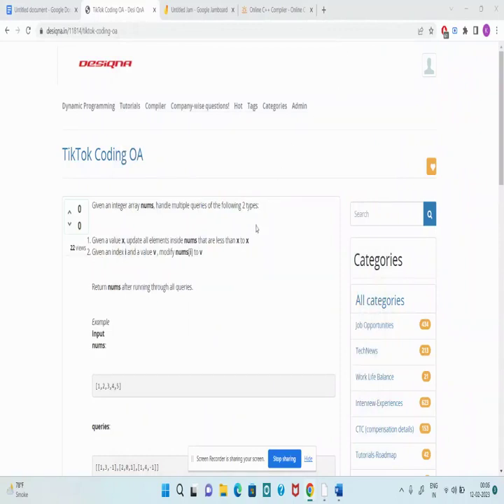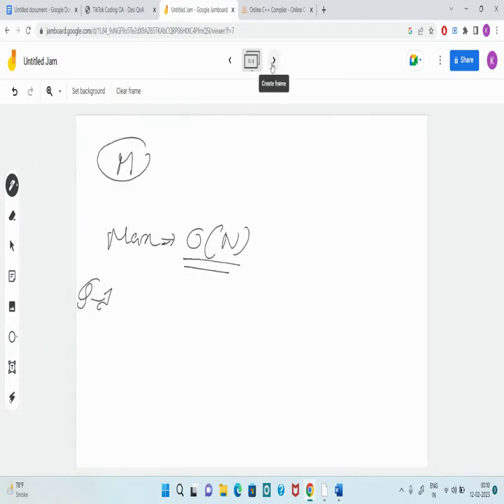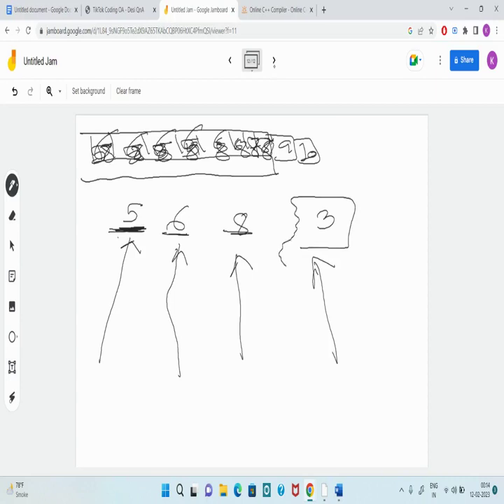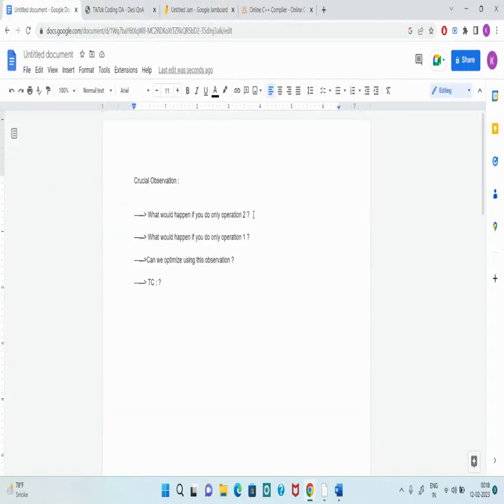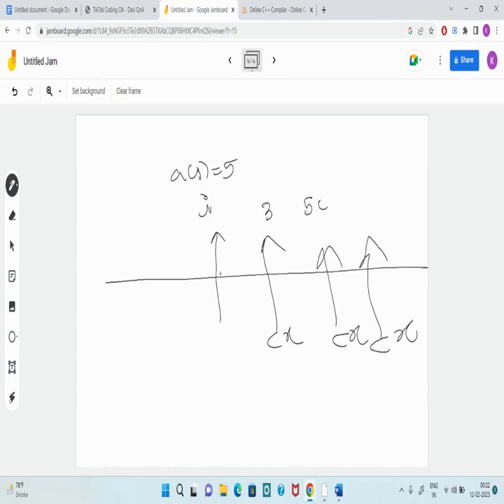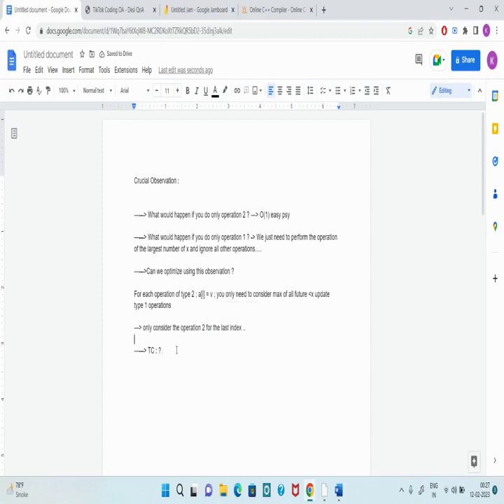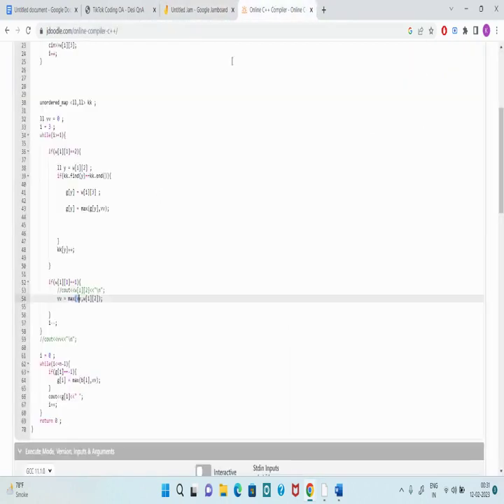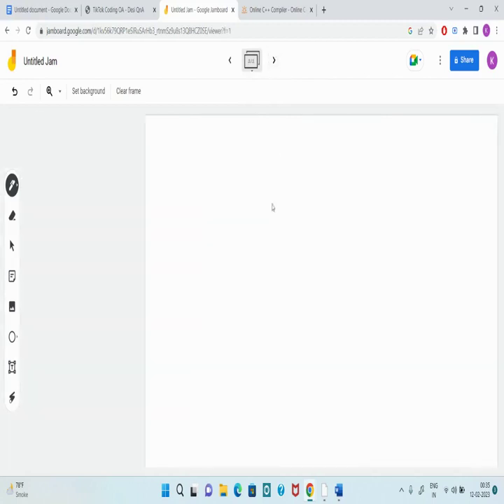TikTok Super Hard Coding Online Test Solution by Kumar K | Observation | Intuition